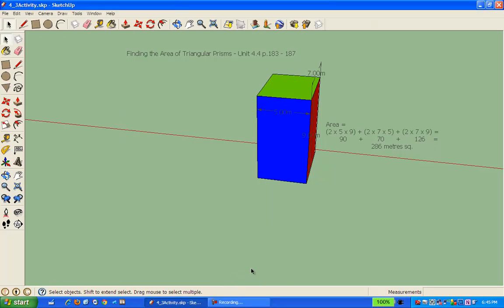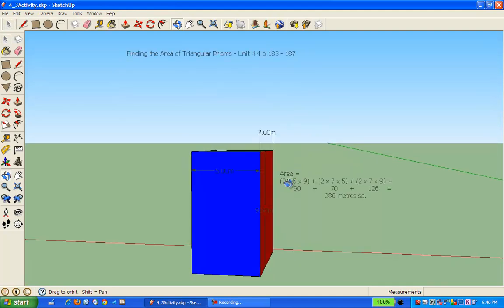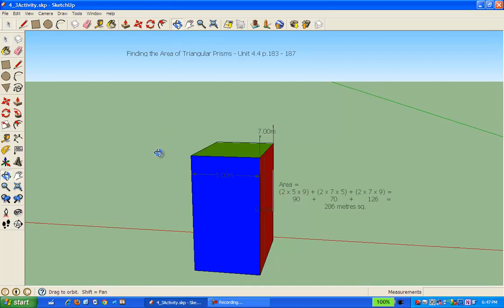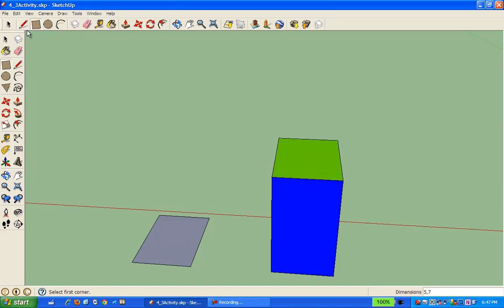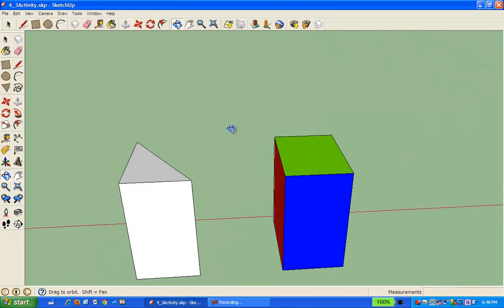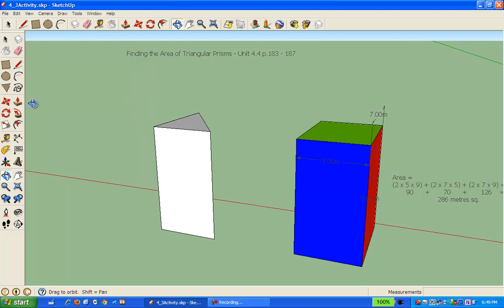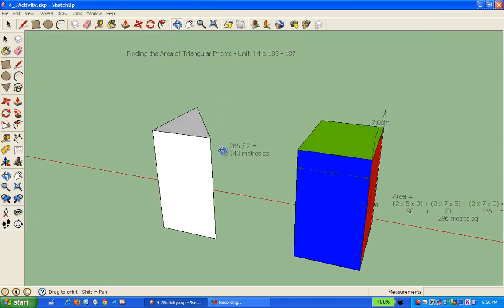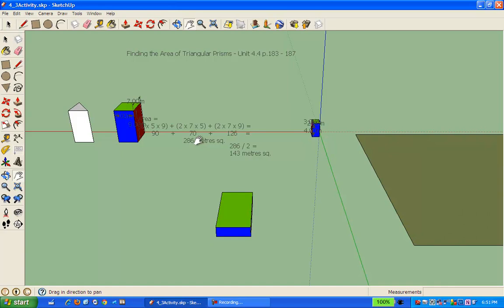Finding the Surface Area of Triangular Prisms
Tutorial showing how to calculate the area of triangular prisms within Google Sketchup.